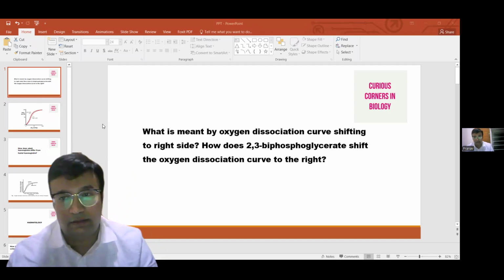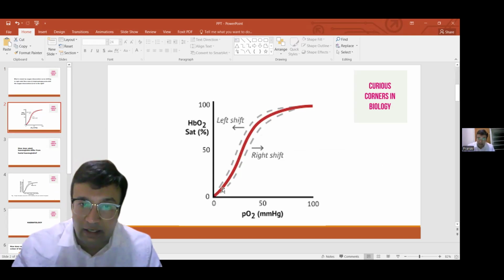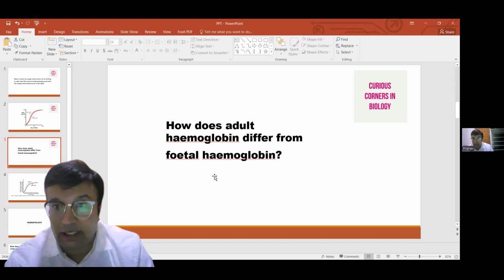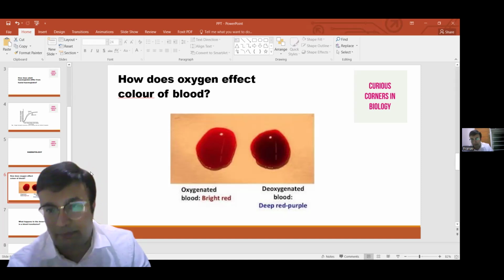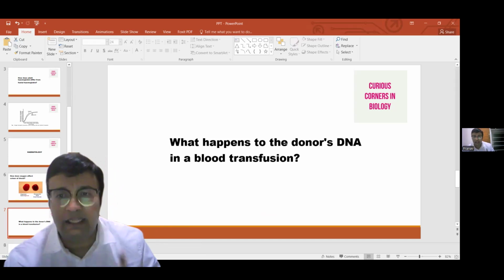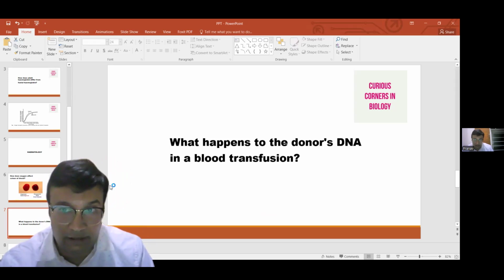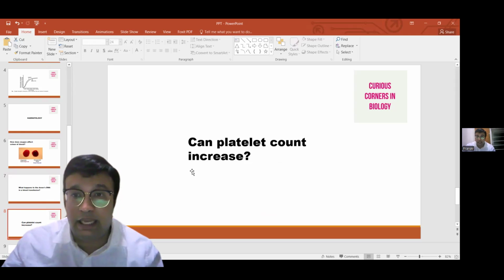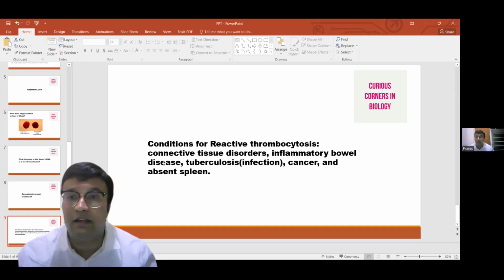OXYGEN DISSOCIATION, BLOOD AND BLOOD TRANSFUSION DISCUSSION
Hi! My name is Pranav Kapadia, a curious teacher and a learner!!
Biology is an exciting and scientific inquiry to life. This discipline is an art as well as science. Often this subject is felt initially as a theoretical rhetoric, which requires cramming of descriptive theories by a student. Due to this initial impression, any biology learner would quickly fall into the notion of rote learning.
I was also into this Catch 22 situation during my college years. There was a subtle lack of spark about what I was learning and many missing links about understanding of the subject were felt. I wished to kindle more interest in this subject. As my luck would have it, there were my college peers who contributed immensely to my learnings and understanding of the subject. Eventually, I got into hows, whys, ifs and  buts of this science!